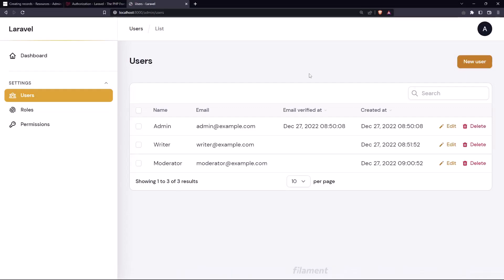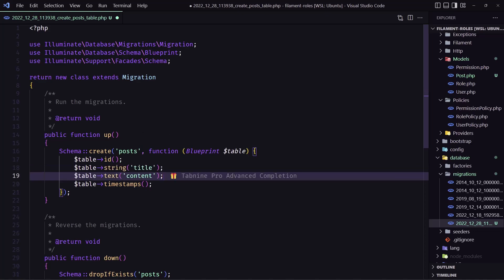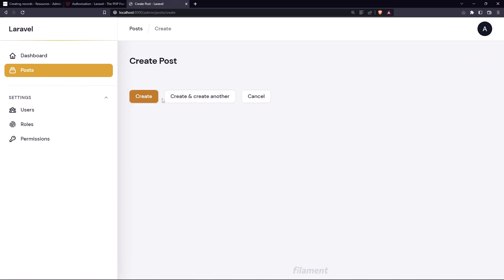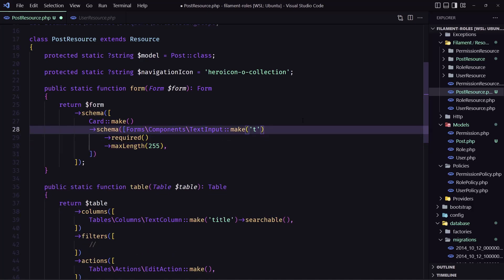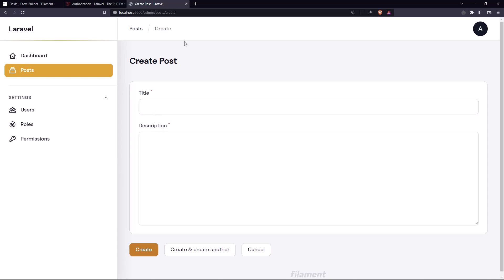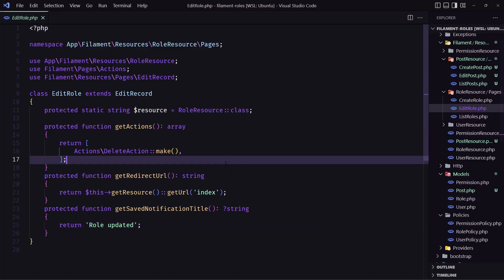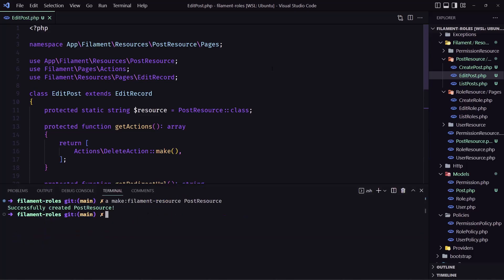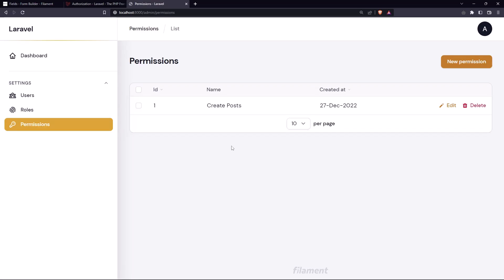10 Create Post Model and Resource | Laravel Filament Roles and Permissions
In this video, we are going to create a post model and resource.